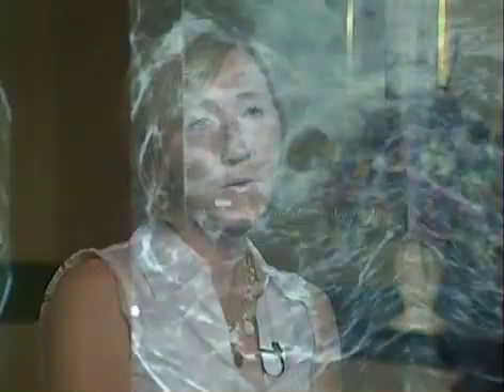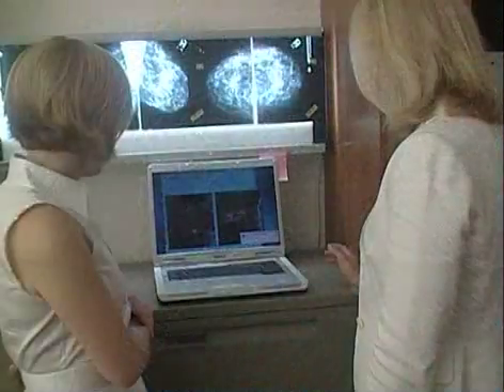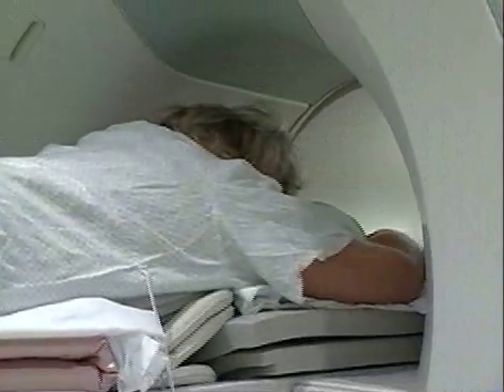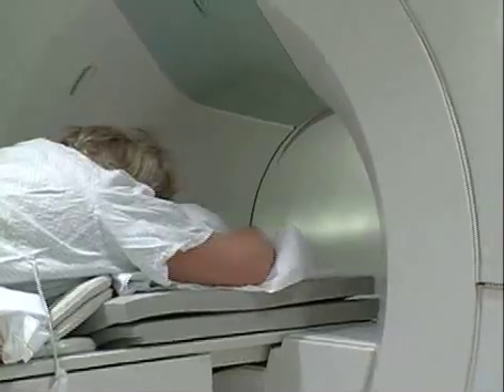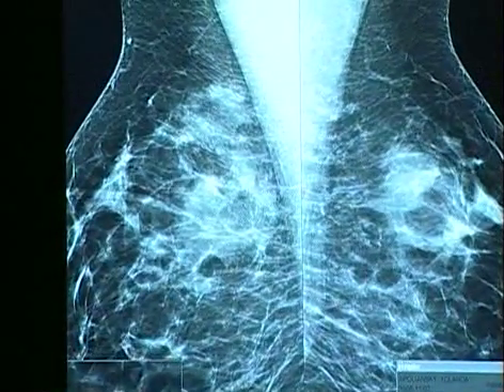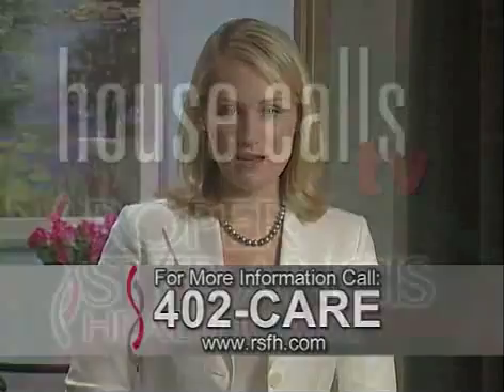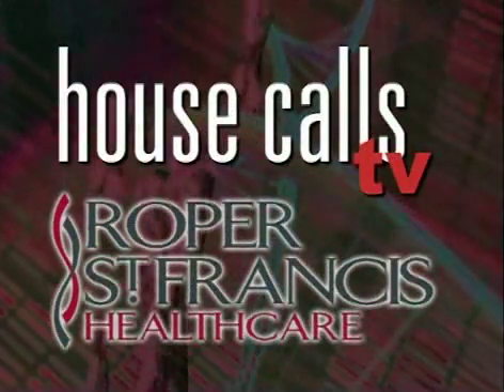Breast MRI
Breast MRI is a new image modality that helps doctors detect and tailor treatment for breast cancer.